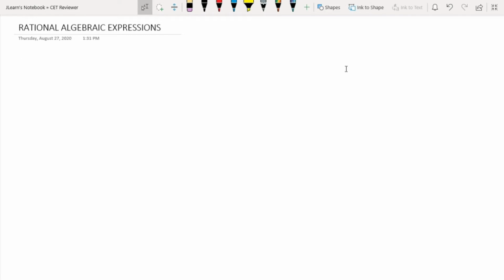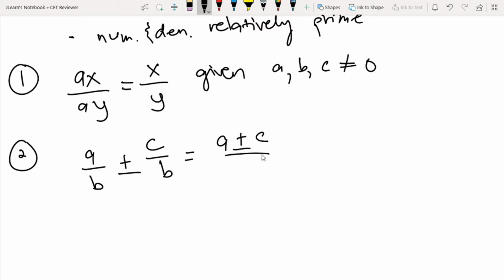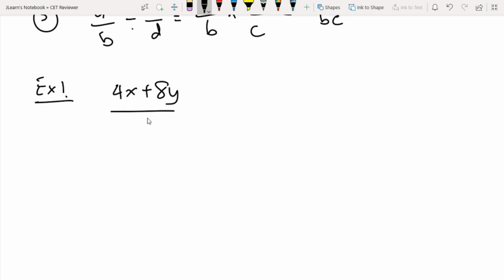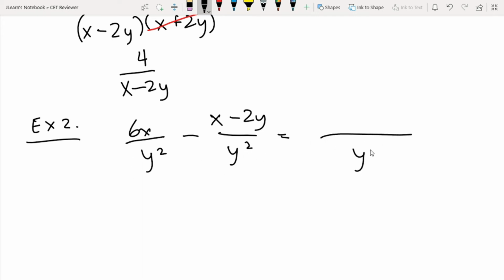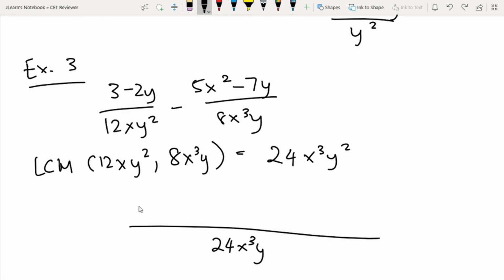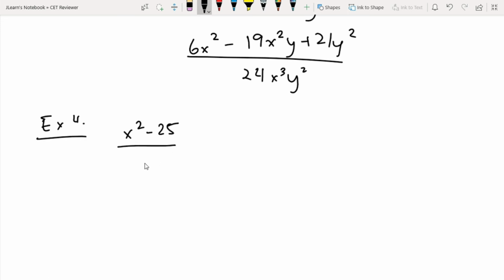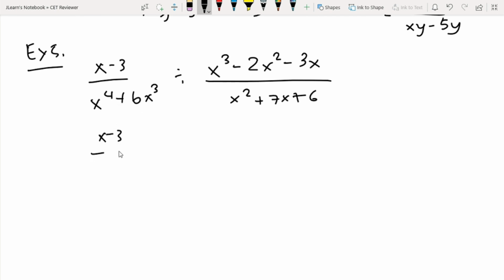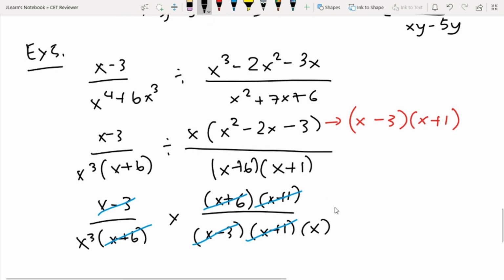Rational Algebraic Expressions | College Entrance Exam Review Philippines | UPCAT ACET DCAT USTET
In this video, you will be learning about rational algebraic expressions, specifically
- how to simplify rational algebraic expressions
- how to add, subtract, multiply and divide rational algebraic expressions